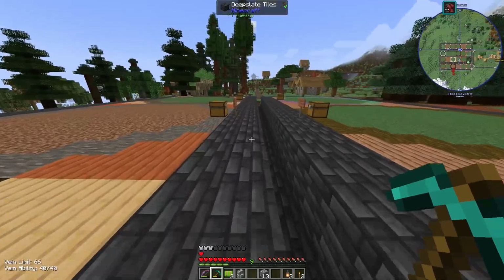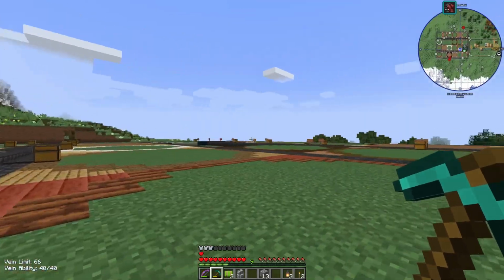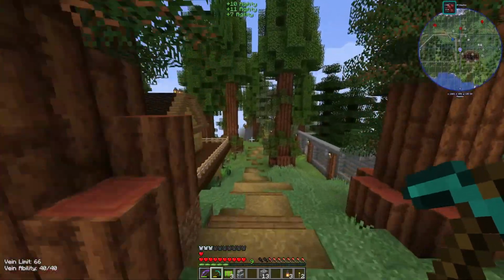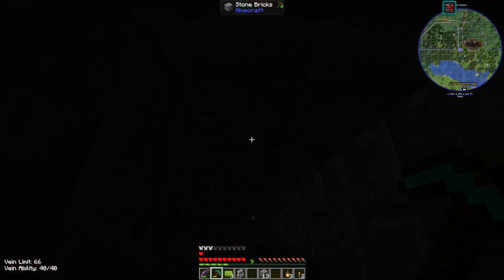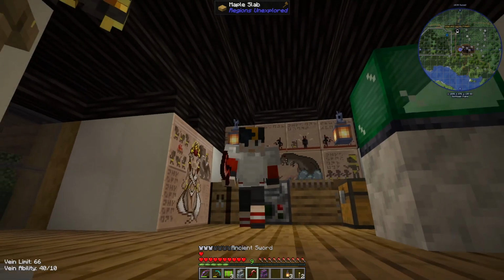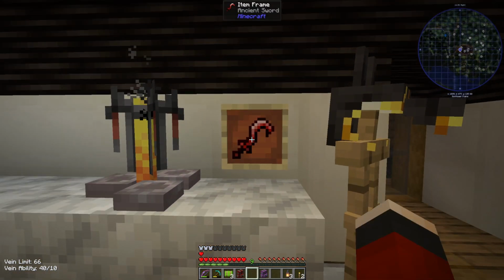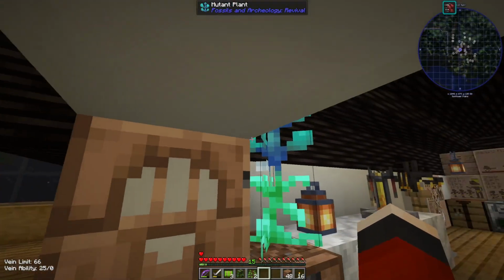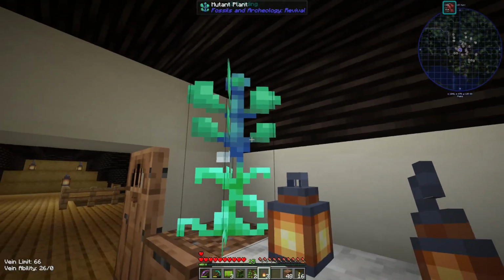I Built a Prehistoric Redwood Forest with Fully Automated Tree Tech! | Fossils and Archaeology Ep. 9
What’s a dinosaur park without towering prehistoric trees? 🌲 Using the power of the Create mod, we’ve built a fully automated Tree Farm to help us recreate a massive Mesozoic-era conifer forest—just like the ones that covered the Earth when dinosaurs roamed!

While true Redwoods didn’t appear until the Cretaceous period, the Jurassic landscape was filled with towering conifers like Araucariaceae and other ancient tree species. With mechanical saws, deployers, and precision engineering, we’ve automated tree farming to create a dense, prehistoric woodland—perfect for our growing dinosaur park!

Will this ancient forest set the perfect stage for our next great dinosaur habitat? Watch to find out!

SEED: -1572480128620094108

MOD LIST:
Alex's Mobs
Corpse
Create
Fossils and Archeology: Revival
FTB Industrial Contraptions
Jade
JourneyMap
Just Enough Items (JEI)
Mobball
MVS - Moog's Voyager Structures
Project MMO
Regions Unexplored
Sophisticated Backpacks
Tectonic
Untamed Wilds
(Plus a few dependency mods that run in the background)